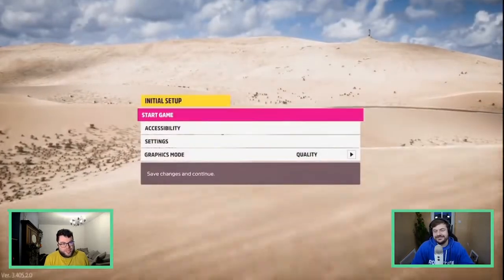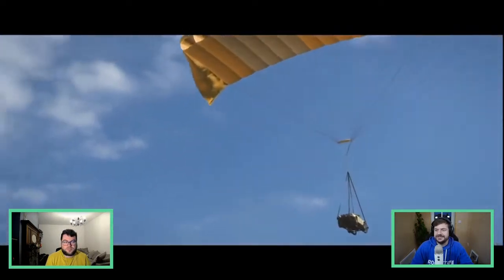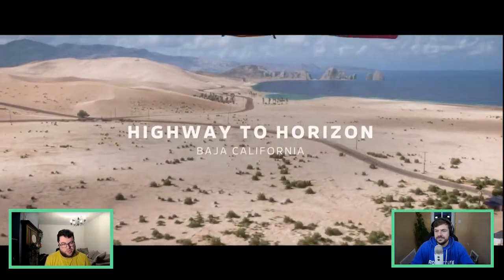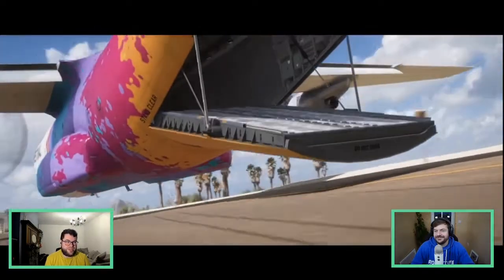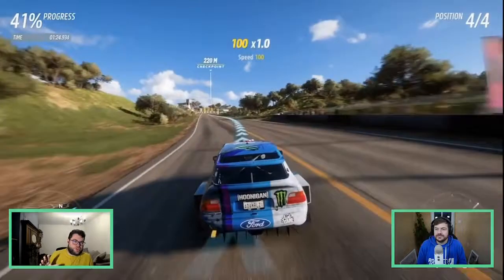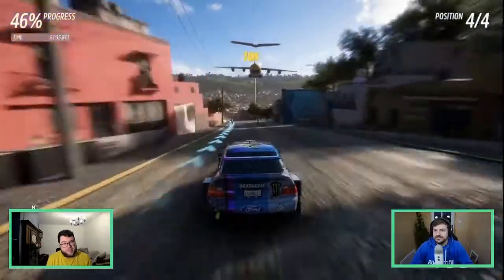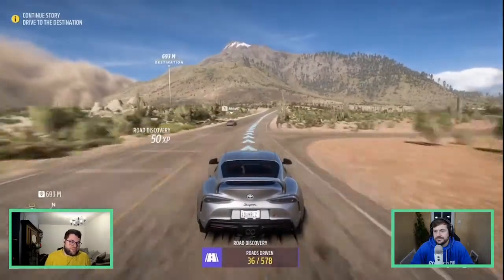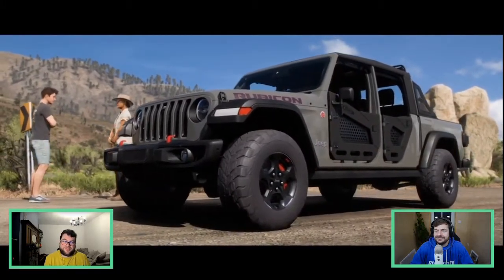Forza Horizon 5 (Etch Play Checks Out...)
¡Hola! And welcome to our video look of Forza Horizon 5. It's time to race in Mexico!